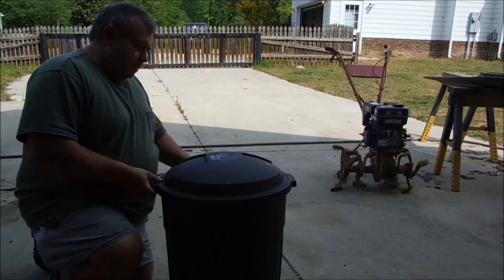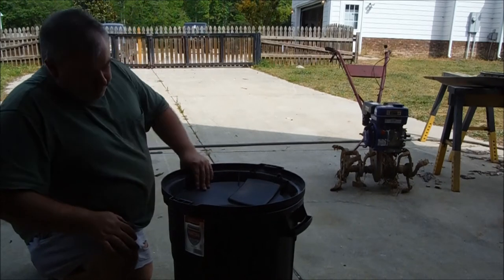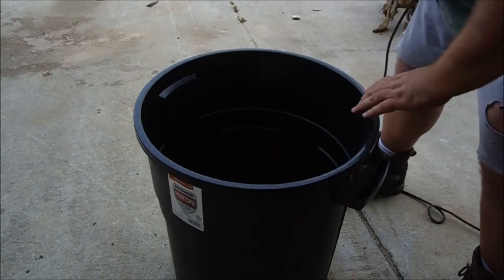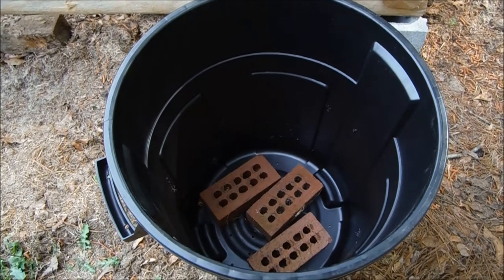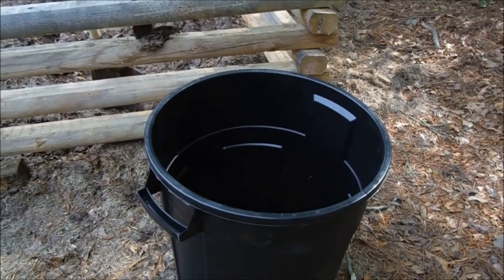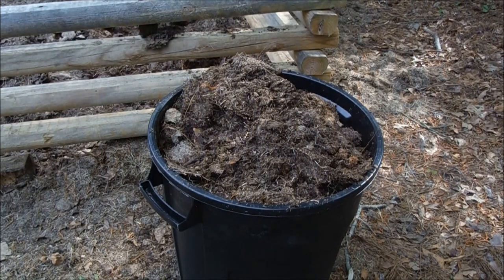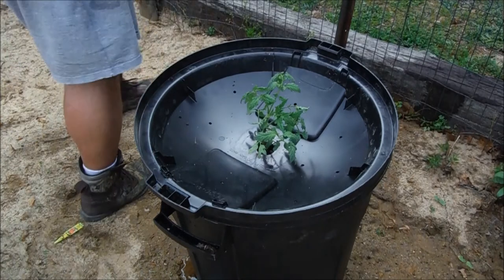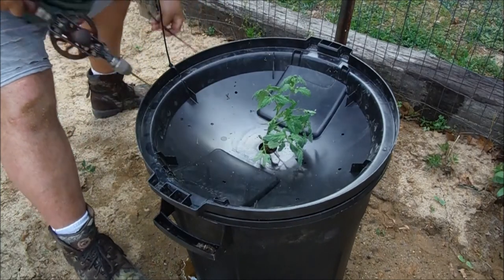Weed free tomato / pepper planter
I built this from a 20 gallon Rubbermaid trash can. I hope that this will work. and keep the weeds at bay.
I will post up progress throughout the season.